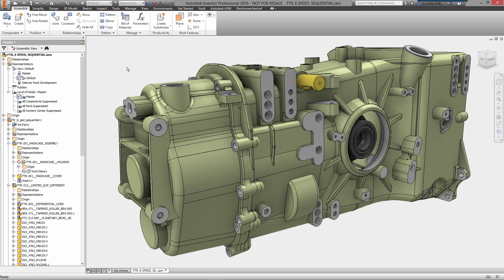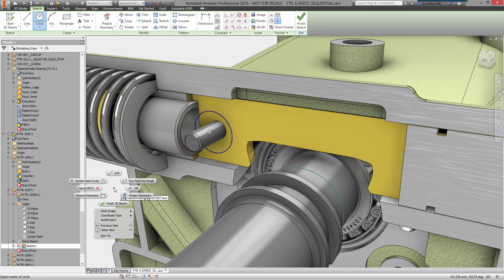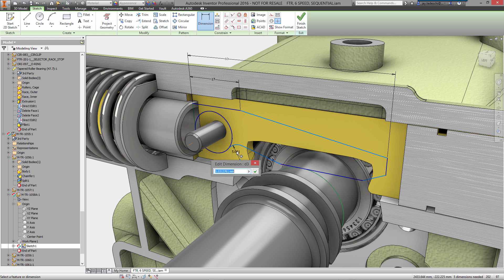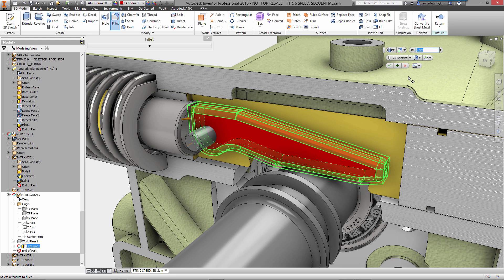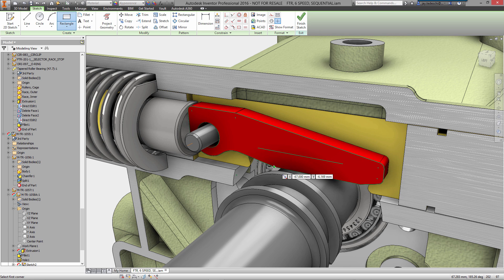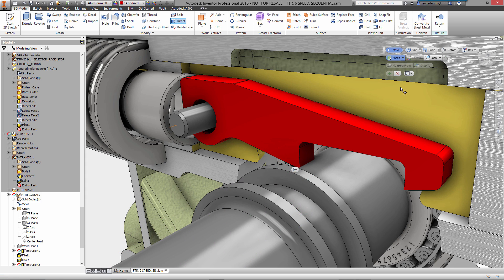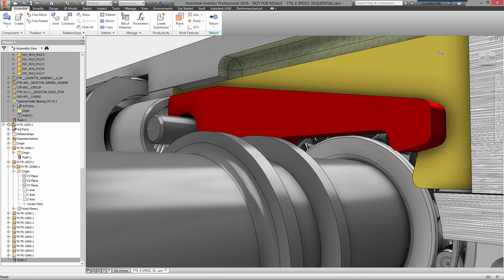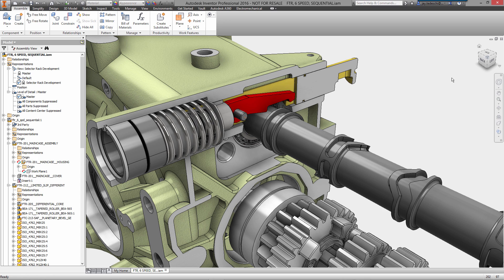Parametric Part Modeling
Parametric part modeling in side of Autodesk Inventor